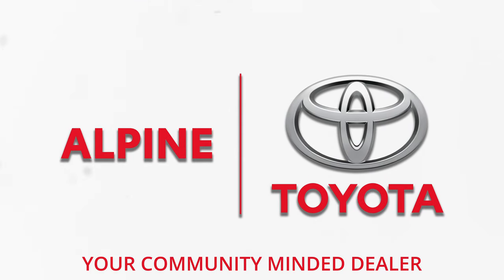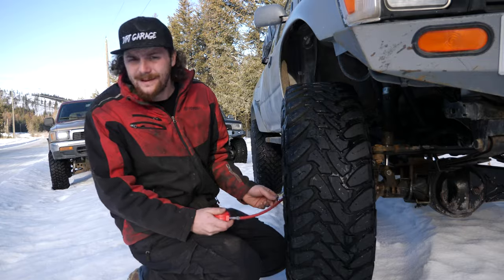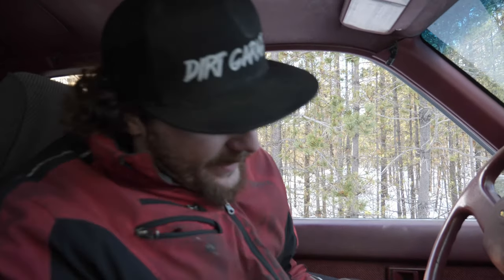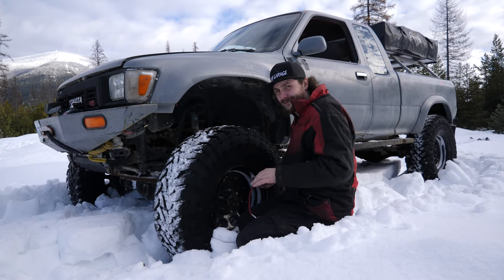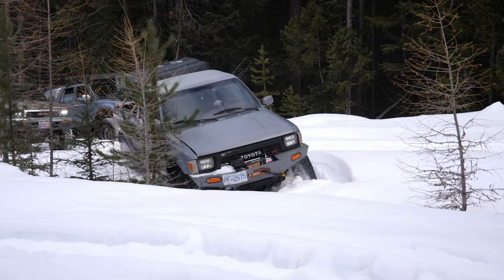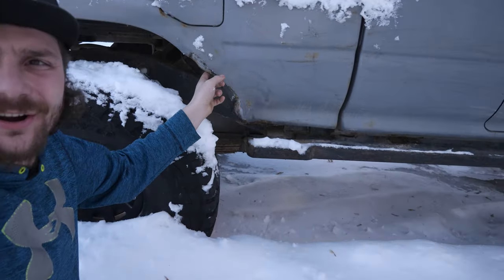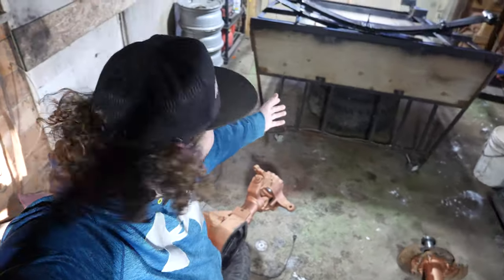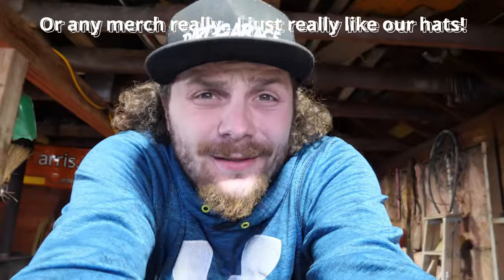Breaking Parts Snow Wheeling V8 Toyota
Another beautiful snow day! My V8 Swapped 1UZ Toyota Pickup heads out with a couple of 2nd Generation Toyota 4Runners to find some snow obstacles to tackle!

- 1UZ-FE V8 Swap
- Manual Swap
- Dual Transfer Cases 2.23 x 4.7
- Solid Axle Swap / SAS
- Lunchbox Rear, E-Locker Front
- OME Rear Springs & Tundra shackles
- 37x12.5r17 Toyo MT Tires